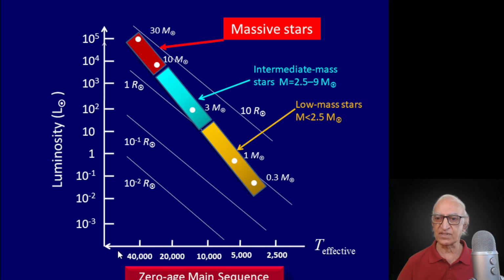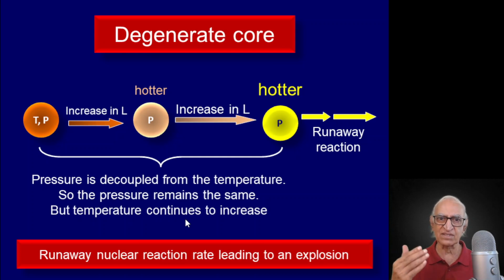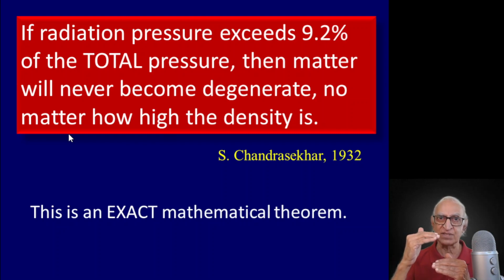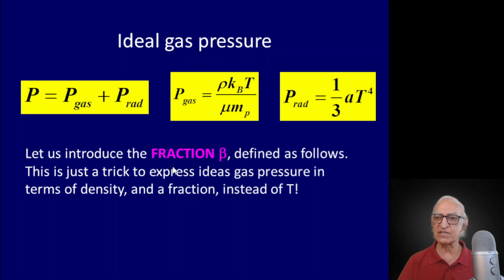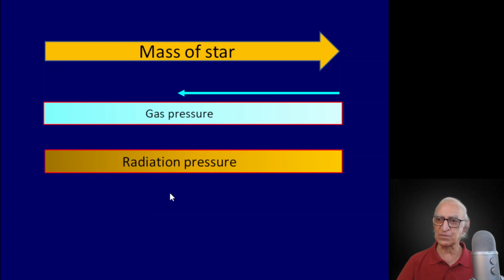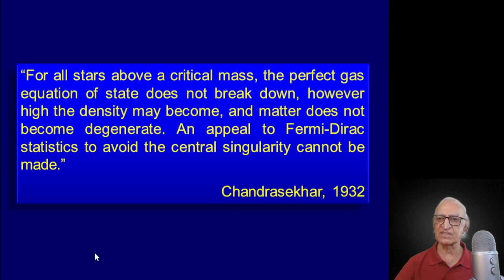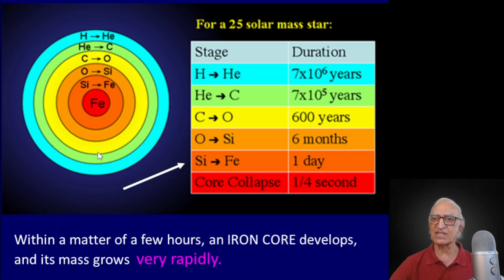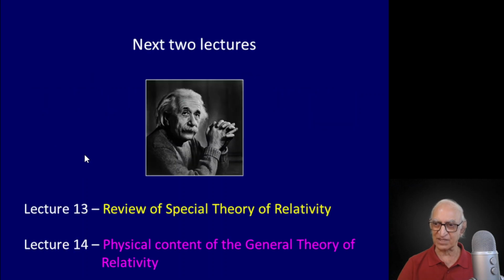Lecture 13 - Life history of stars – Massive stars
This lecture endeavors to take the students through the many acts of the `stellar drama' that unfolds in the most massive stars of the Universe. Interestingly, a crucial piece of physics comes from a somewhat obscure but classic 1932 paper by S. Chandrasekhar, which helps us to understand the final stages of this drama that end in the spectacular fireworks of a Supernova.

In massive stars (mass greater than roughly 10 solar mass) fusion reactions proceed all the way till Iron – the most stable nucleus – is formed. That signals the end of the ‘stellar drama’. When the mass of the iron core increases to a critical value, it collapses, triggering the explosion of the envelop of the star. These concepts are explained from the first principles in this lecture.